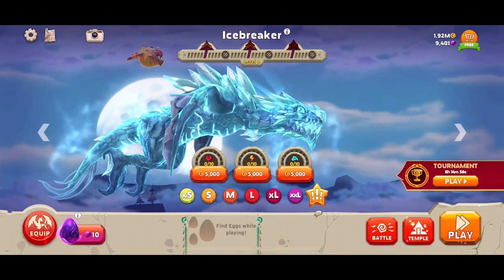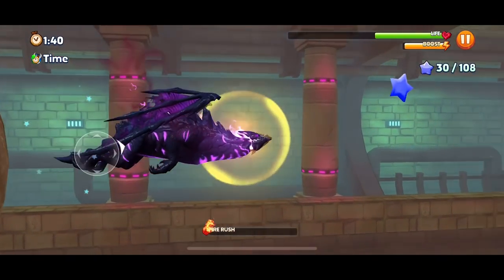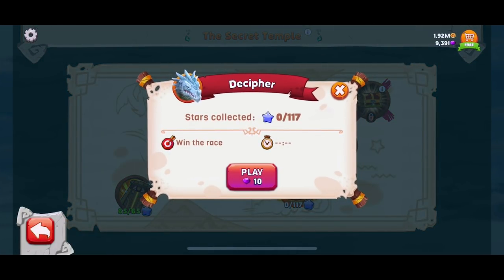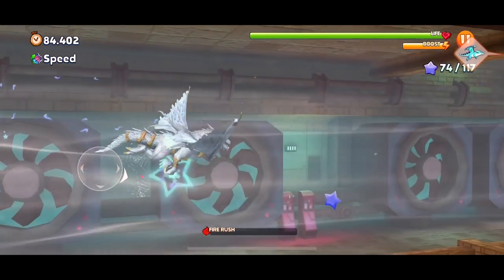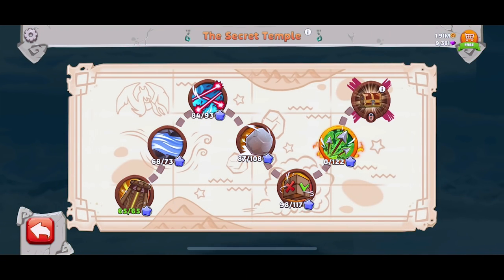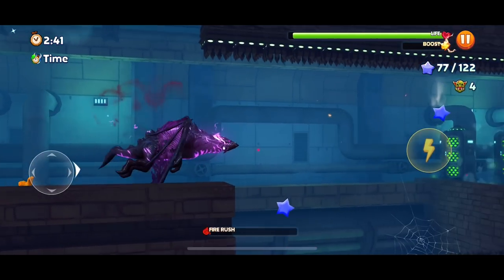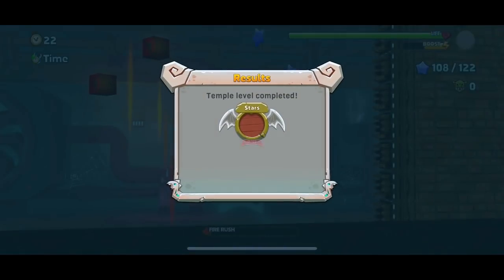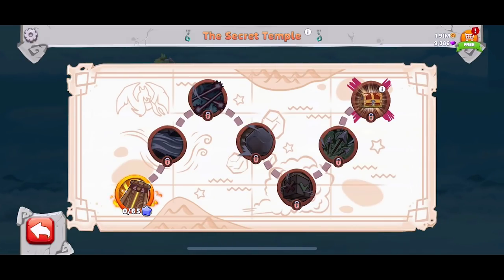DRAGON FINDS THE HIDDEN TREASURE - Hungry Dragon Gameplay Part 21 | Pungence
Playing the new Temple level in the new Hungry Dragon update as Helion and Umbra! Pungence plays Hungry Dragon on iOS, a game similar to Hungry Shark , but you play as a fire breathing dragon, and you eat everything in sight! You can upgrade your dragon with new costumes, unlock new dragons, open eggs to get new epic or special pets, and go for a fire rush!

00:00 Intro
00:50 Umbra Temple Run
03:40 Helion Temple Race
07:00 Umbra Arrow Temple Run
10:45 Treasure Rewards

Here is a description of Hungry Dragon by its developers Ubisoft in Barcelona: Unleash fiery fury from above in Hungry Dragon, a fun and frantic action-arcade rampage where everything and everyone is on the menu! Control ferocious dragons, flying, burning and devouring your way through a medieval realm packed with deliciously unsuspecting prey!

RELEASE THE DRAGONS
• Collect ferocious, fire-breathing Dragons, each unique in their own way
• Unlock crazy Costumes to fly faster, burn bigger, and eat more
• Equip exotic Pets to boost your burning and biting power
• Level up by feasting on tasty townsfolk and other delicious prey

FEEDING FRENZY
• Explore and destroy villages, forests, caves, mines and more
• Smash through obstacles to access new zones and hidden areas
• Feed on more for a higher score – Hungry Dragons are never satisfied!

FEEL THE BURN
• Go on a grilling spree in a huge free-roaming kingdom in epic 3D
• Activate Fire Rush and release an inferno incinerating all in your path!
• Roast a medieval feast of birds, soldiers, trolls, witches, and much more

***Requires at least 1GB of memory to play***

I hope you guys enjoyed this Hungry Dragon gameplay! You're awesome! :D